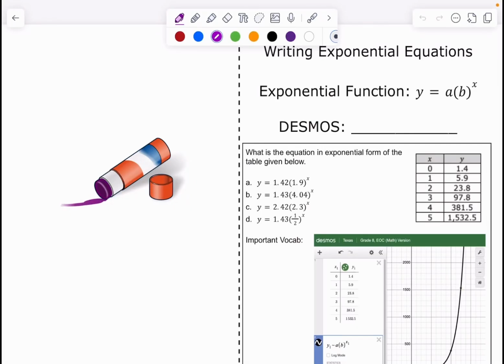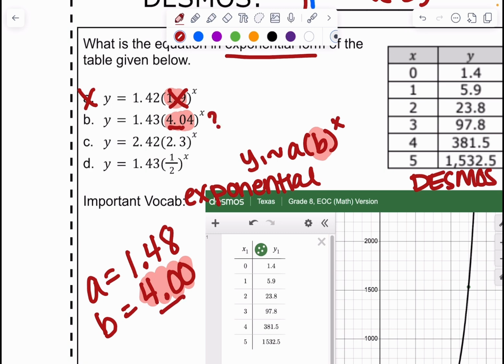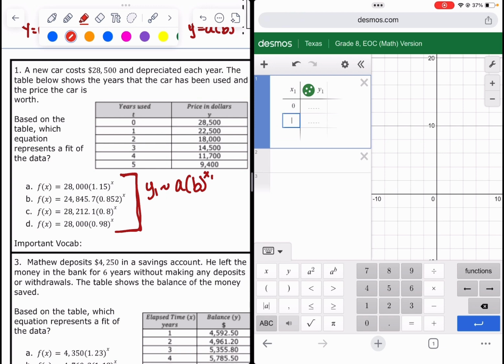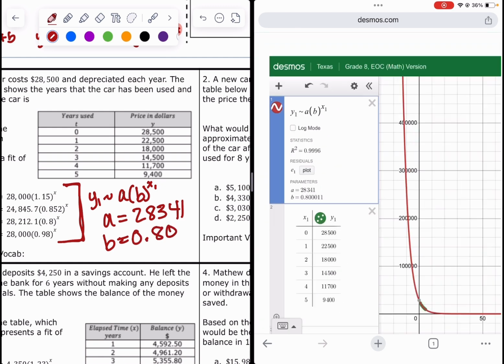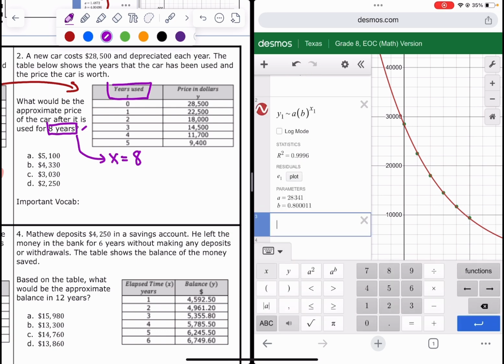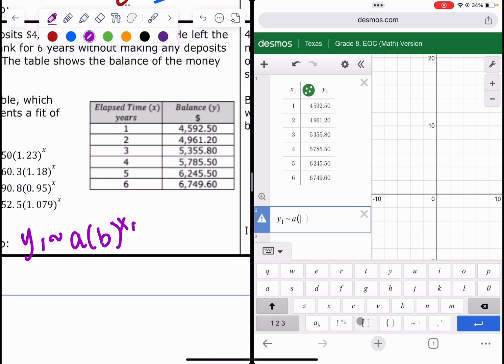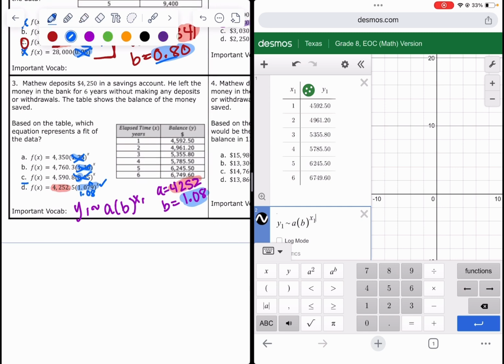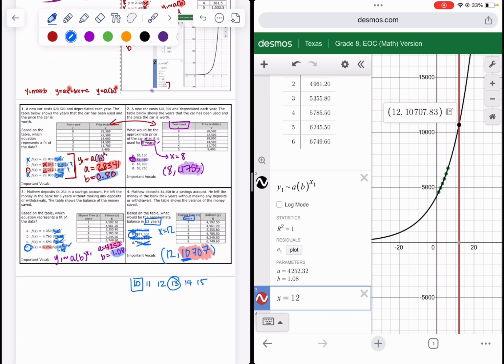8.3 Writing Exponential Equations (regression)